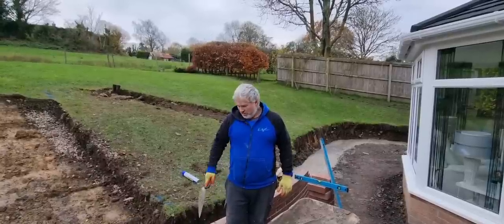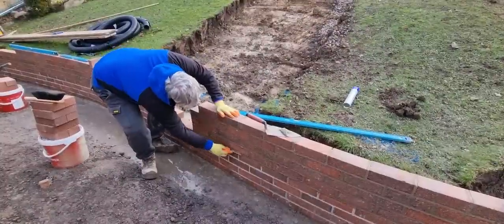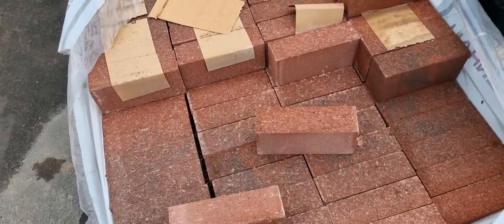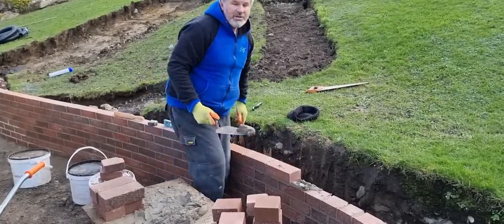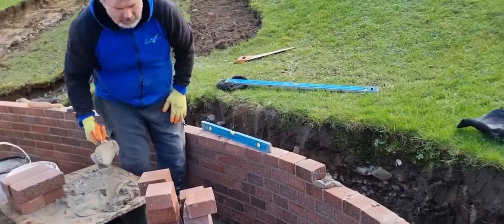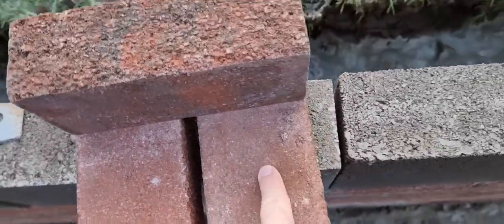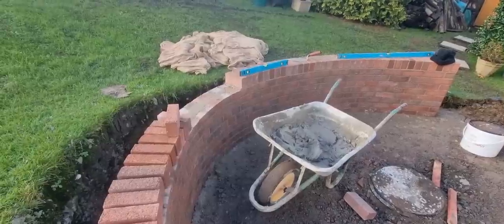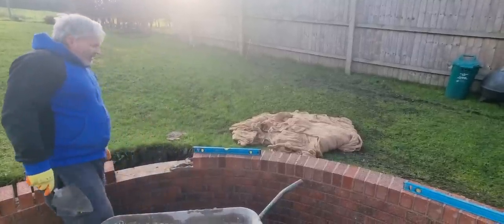Building a curved brickwall 🧱🧱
building a curved walll watch how its done tips and tricks on how to build a curved wall. real time video take a look.